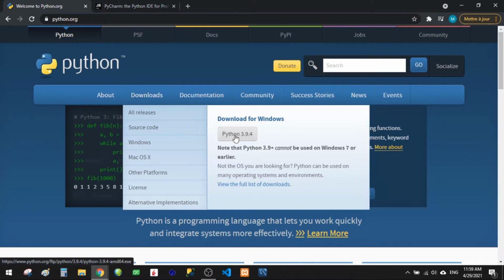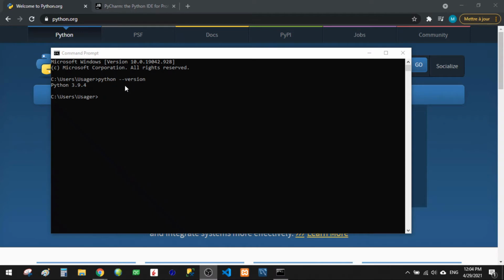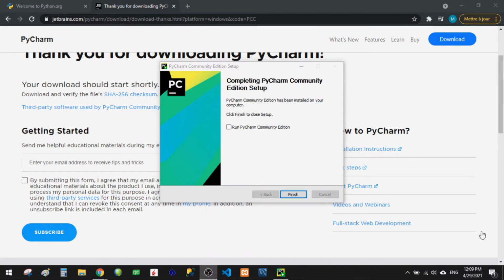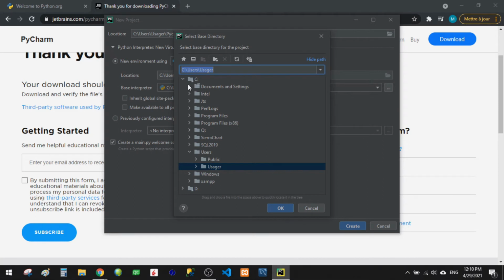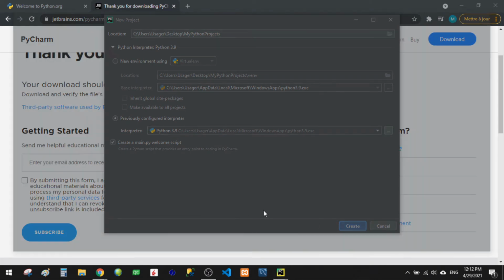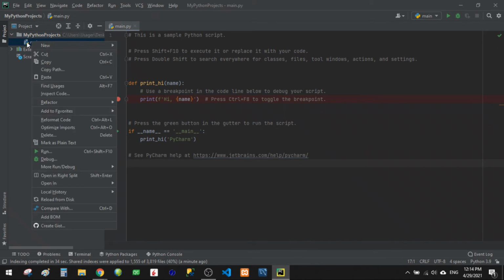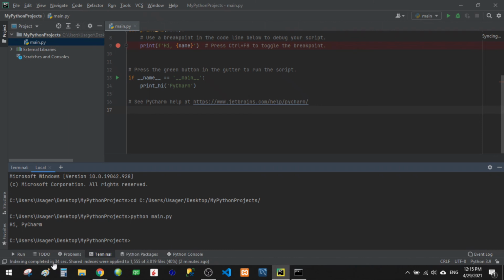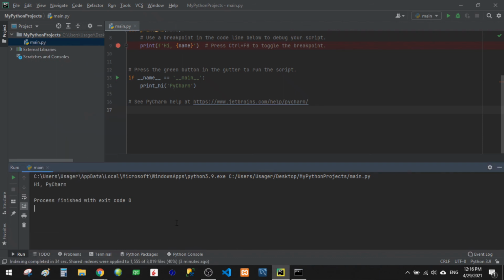Install / setup Python 3.9 and PyCharm IDE on Windows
How to install pyhton 3.9 interpreter and the PyCharm IDE.
Setup the environment and create and run a basic project.
Quick overview of pycharm.
Different ways to run a python script.